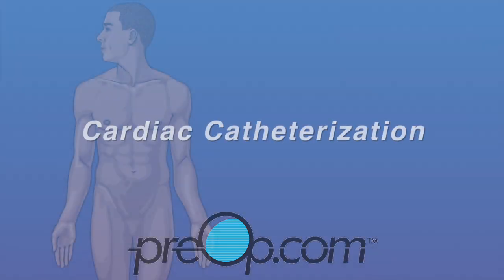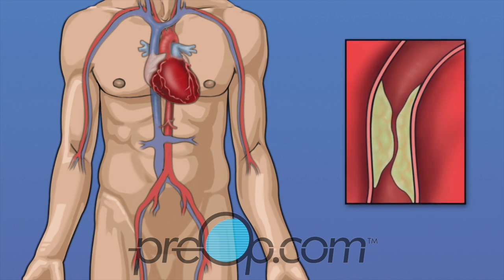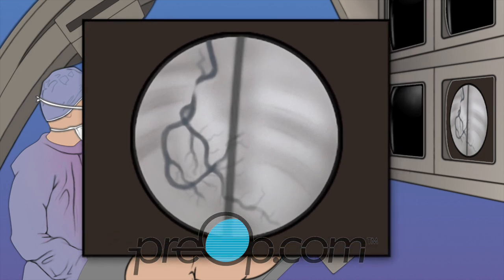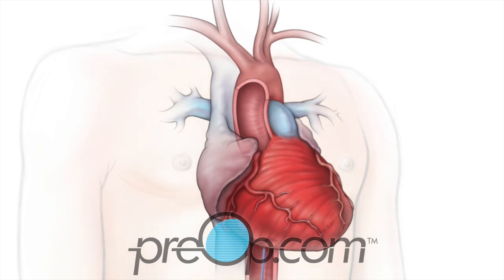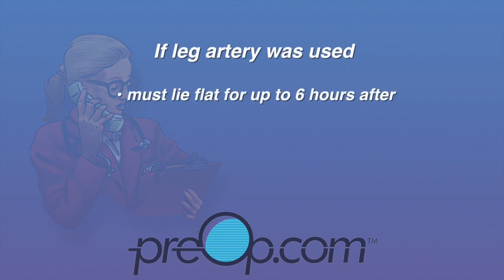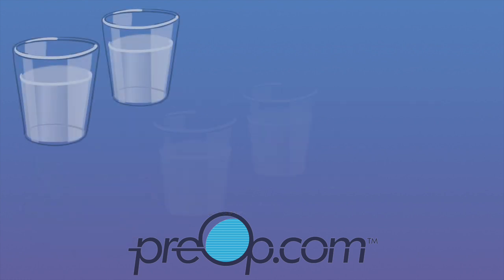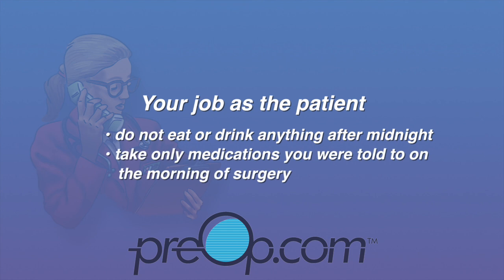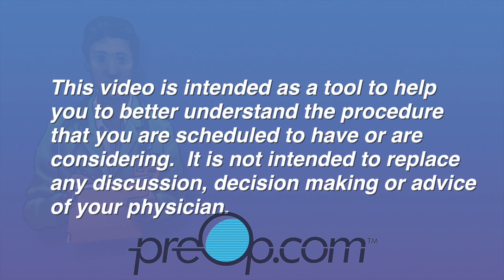🚀 Mastering Cardiac Catheterization Angiography: Key Insights 🏥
Cardiac Catheterization Angiography

Welcome to our comprehensive guide on Cardiac Catheterization Angiography, an essential procedure in modern cardiology. This technique, pivotal in diagnosing and managing heart conditions, involves the insertion of a catheter through the blood vessels to the heart, providing crucial insights into heart health.

The procedure begins with the insertion of a catheter into a major blood vessel, typically through the groin, arm, or neck. This catheter is then carefully navigated to the heart under X-ray guidance. During the process, a special dye is injected through the catheter to visualize the heart's arteries and chambers. This dye, visible under X-ray, allows doctors to identify any blockages or abnormalities in the heart's structure and function.

Cardiac Catheterization Angiography is invaluable for diagnosing conditions like coronary artery disease, heart valve issues, and other heart-related anomalies. It's also used for assessing heart function and determining the need for treatments like angioplasty or stent placement.

Patients preparing for this procedure should adhere to specific guidelines, such as fasting for several hours beforehand and discussing any medications with their healthcare provider. It's also crucial to report any allergies, particularly to iodine or shellfish, as these can affect the dye used in the procedure.

During the procedure, patients may feel slight pressure or discomfort but generally no pain. The use of local anesthesia helps minimize any discomfort at the insertion site.

Post-procedure care is equally important. Patients should monitor for any signs of infection or unusual symptoms at the catheter insertion site and follow their healthcare provider's instructions for recovery.

PreOp® Patient Education